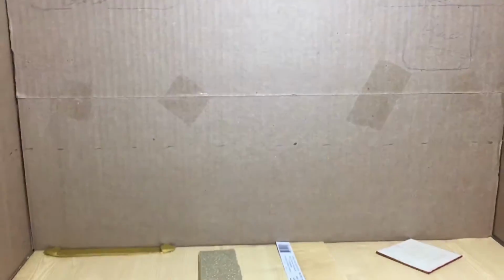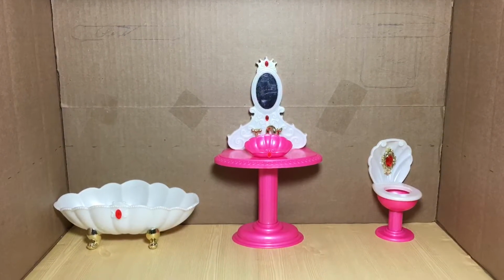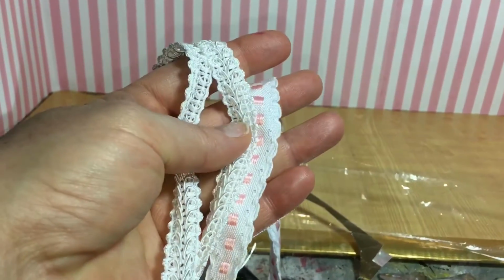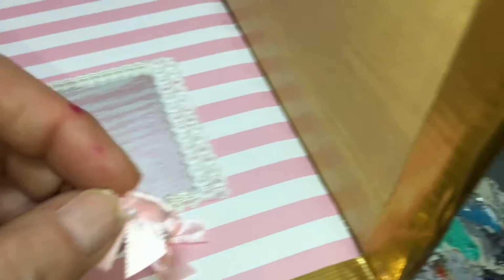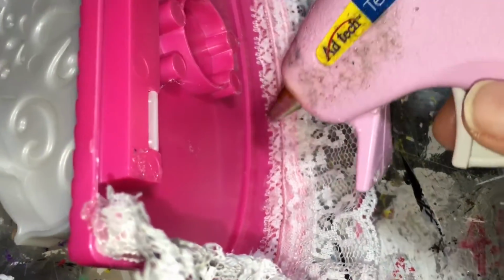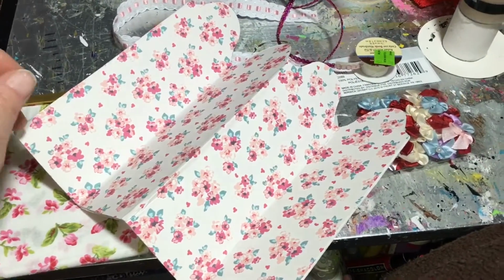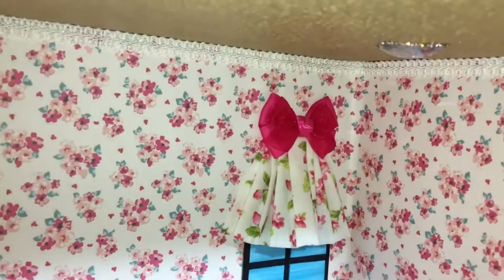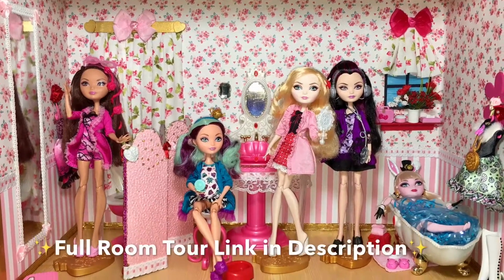Ever After High DRESSING & BATH Room for Getting Fairest Dolls ~complete VIDEO JOURNAL & How To Make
GETTING FAIREST Box Room, Bathroom & Dressing Room Pt 1/1 Easy doll house display project TUTORIAL, video journal style! Completed Tour

SURPRISE ROOM! ~Ever After High GETTING FAIREST dolls collection, APPLE WHITE,  BRIAR BEAUTY, MADELINE HATTER & RAVEN QUEEN dolls have a new doll house spot to be displayed in! As well as an extra BUNNY BLANC in the bathtub! This video tutorial shows how to make it all in my video journal style. Including a tutorial of how to do room divider shade. This doll room was fashioned from a cardboard box using ribbon & trim, scrapbook paper & hot glue for the most part.

Pretty sure this would work for Barbie, Monster High, Bratz and Disney dolls as a powder room too!  :)

For those of you that were interested in how to make it, here it is!

~Mama Jammer

ALL 76 Monster High dolls! Peek at our collection of every Wave 1 signature MH doll to date:

Keep an eye out for the newest video tour in our Ever After High Doll Collection & Dorm Room Tutorials